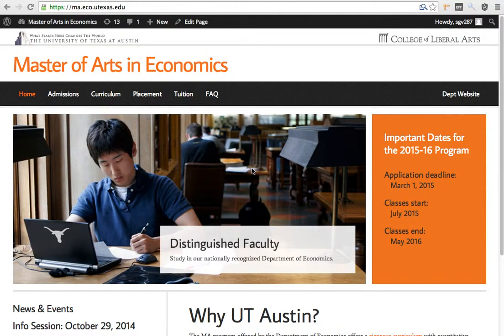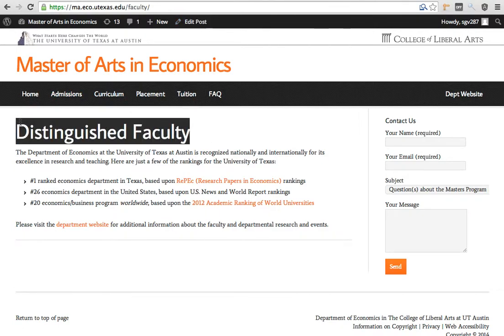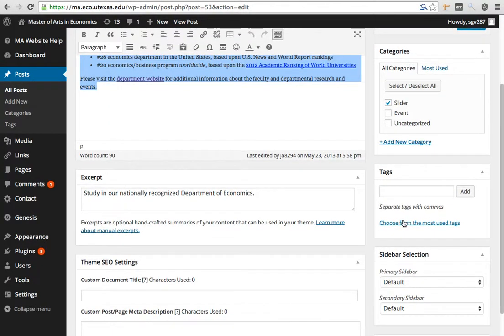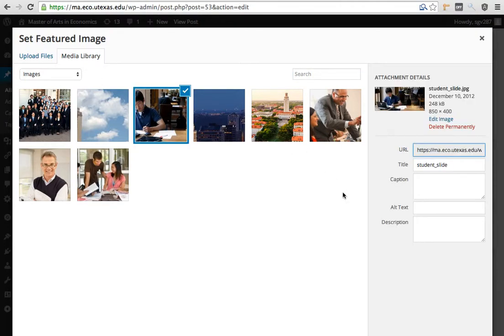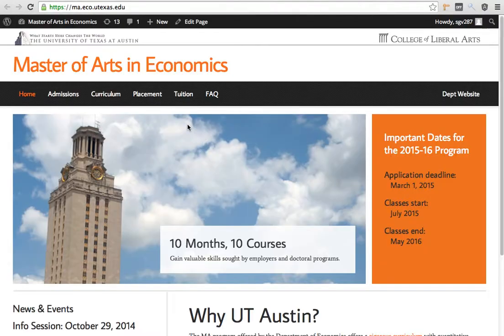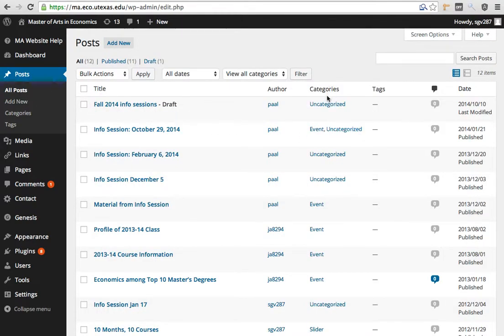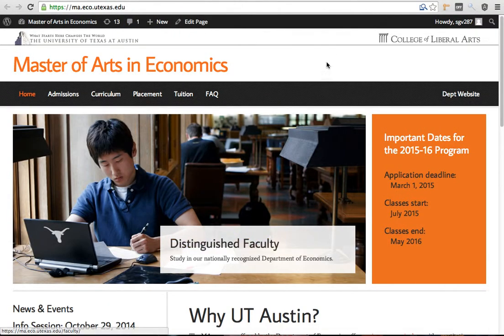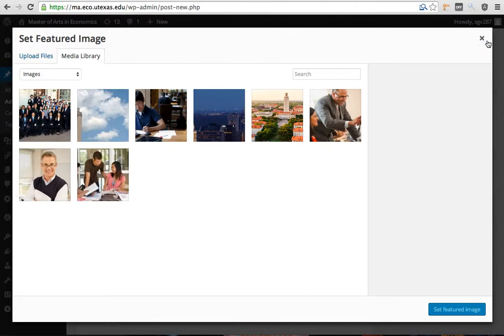Master of Arts in Economics: Change the images in the Slider